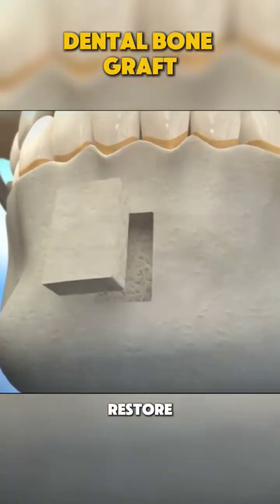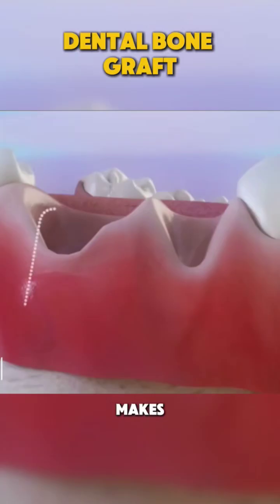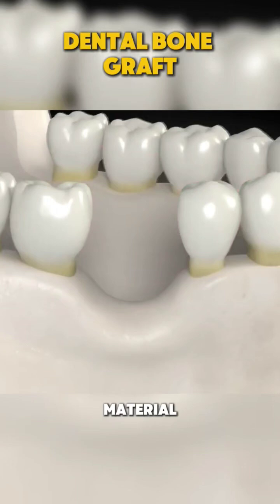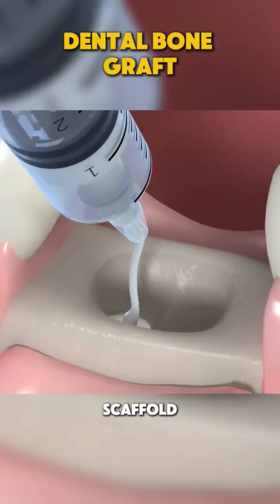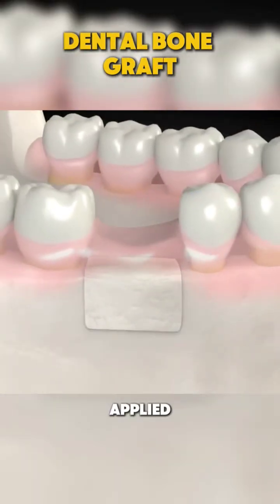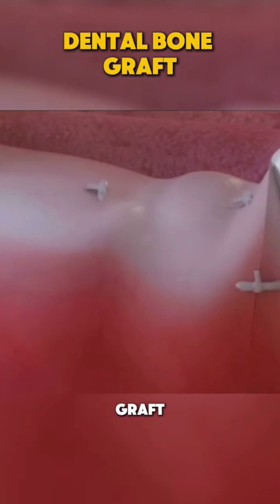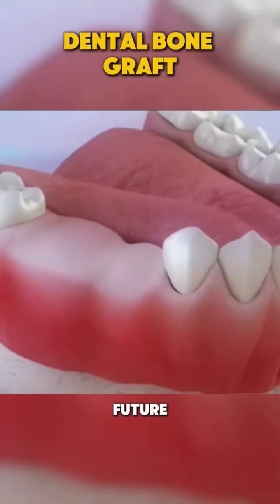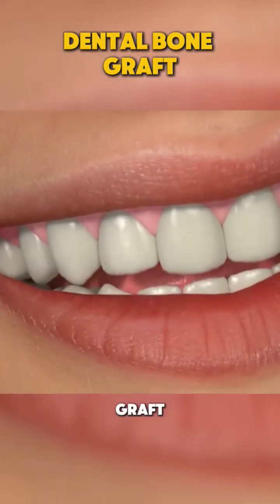Dental Bone Graft